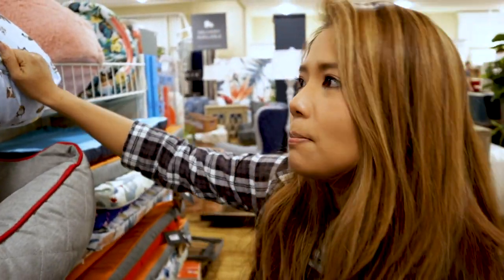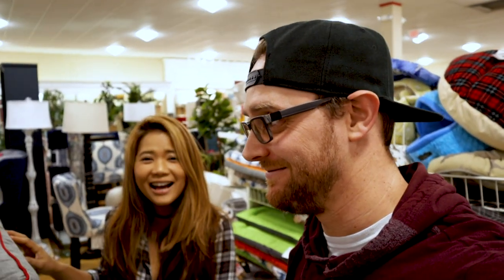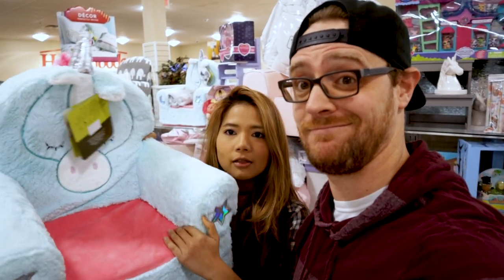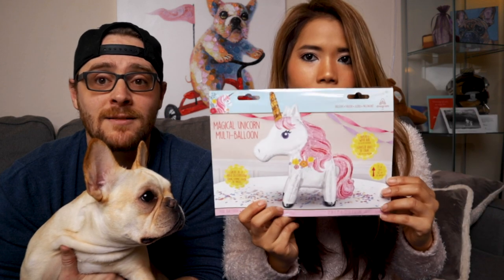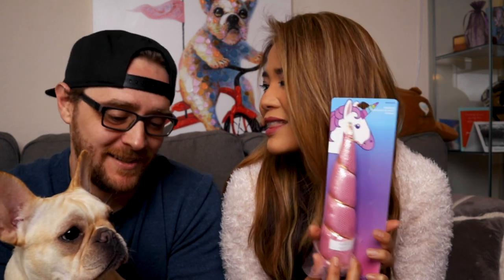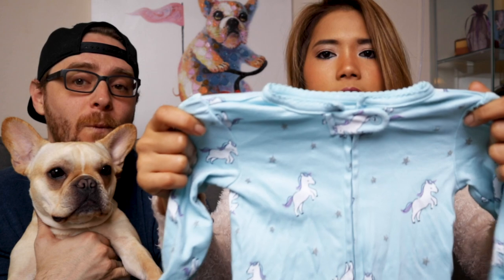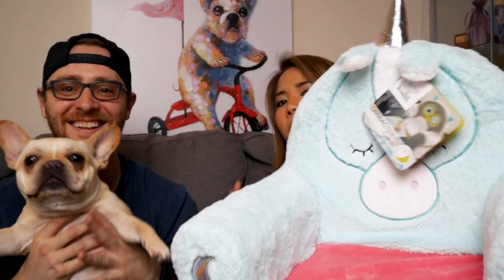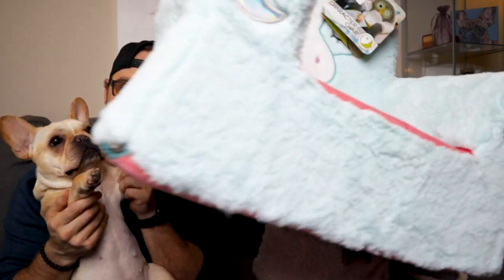How To Do A Unicorn Themed Birthday Photoshoot For Your Dog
How To Do a Unicorn Themed Birthday Photoshoot For My French Bulldog.

40 Love - Ooyy
Hey You (Instrumental Version)
Love Me Like A Stranger (Instrumental Version)

Gear Used:

Canon EOSM50

SanDisk Extreme Pro 64GB SDXC UHS-I Memory Card